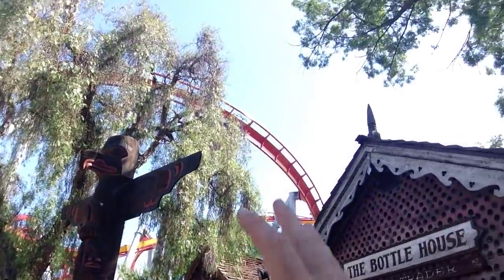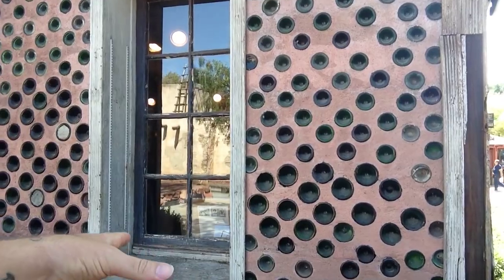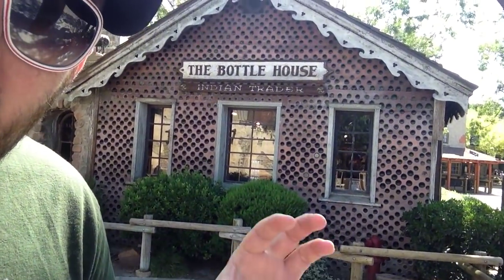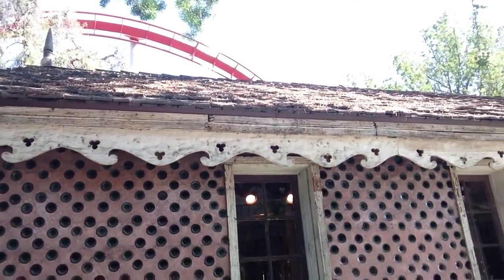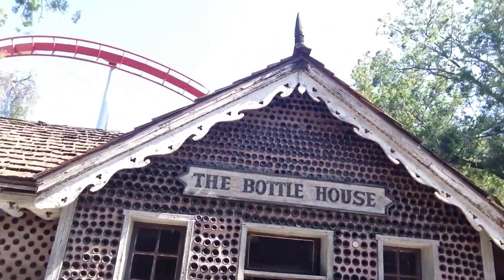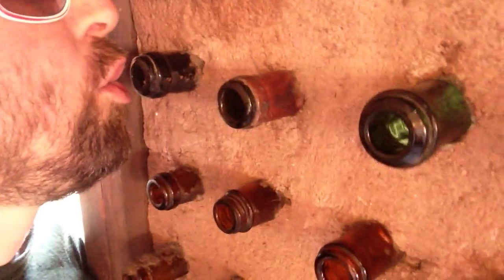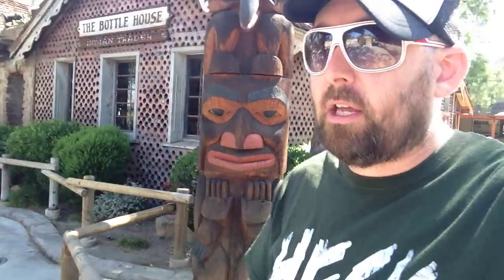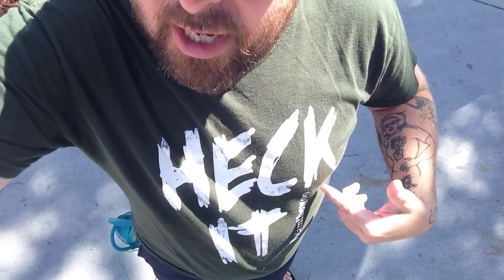TDW 1121 - The Super Bizarre BOTTLE HOUSE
PERISCOPE - AdamTheWoo